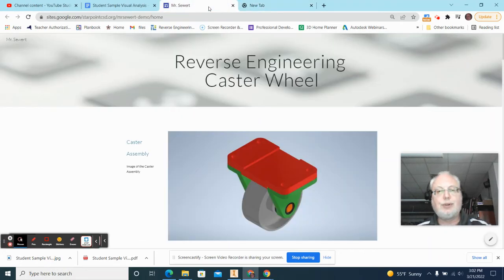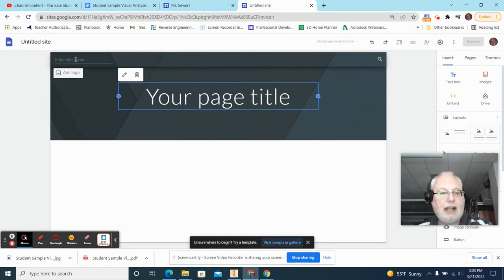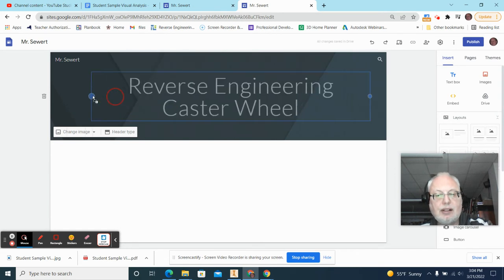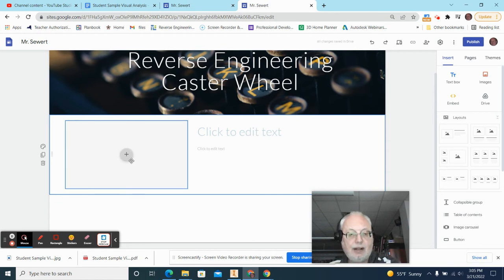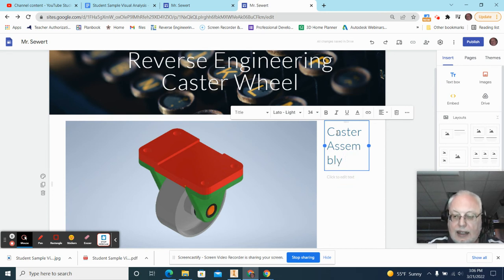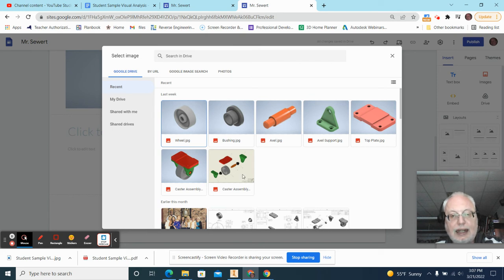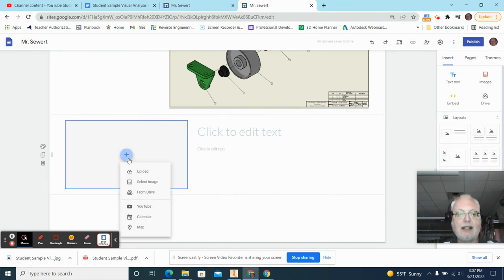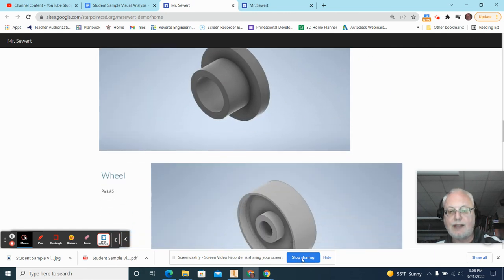Creating the Web Site for Reverse Engineering Project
How to layout your Google Site for Reverse Engineering